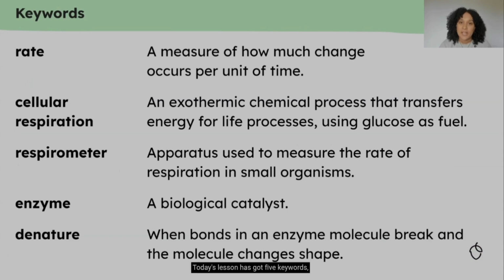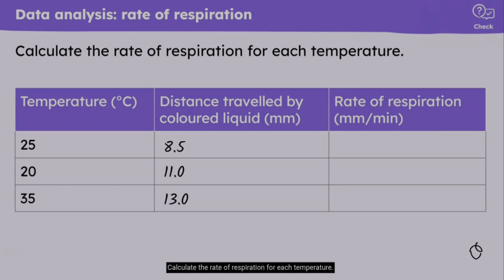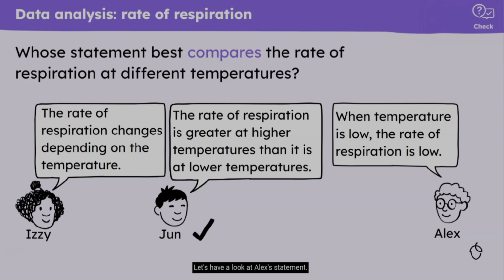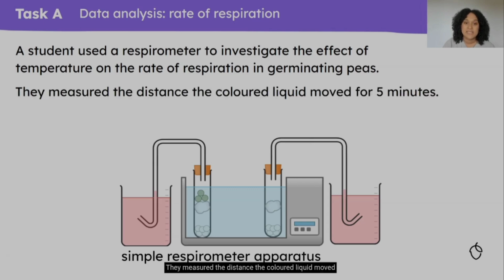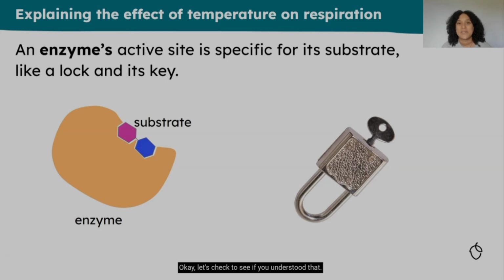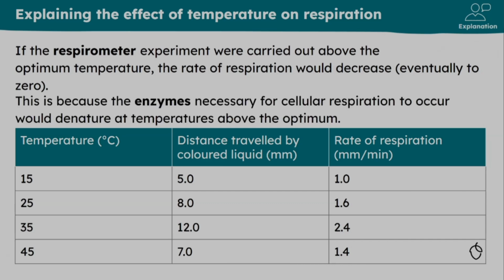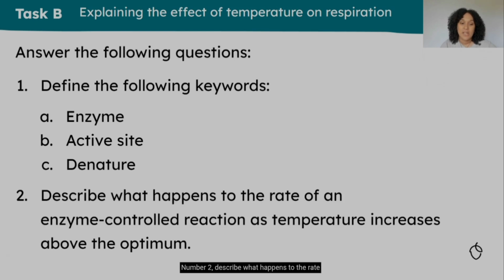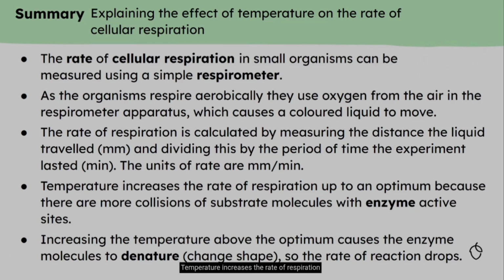Explaining Effect of Temperature on cellular respiration in Yeast | GCSE Biology | NEET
Today's lesson is about explaining the effect of temperature on the rate of cellular respiration, and it's taken from the unit, aerobic and anaerobic cellular respiration.

Lesson details :-

• Calculate the rate of respiration by dividing the distance moved up the capillary tube of a respirometer by the time.
• Use appropriate units for the rate of cellular respiration.
• Compare the rate of respiration in small organisms at different temperatures.
• Describe trends in the data.
• Use ideas about enzymes and rate of chemical reactions to explain the effect of temperature on the rate of respiration.

• Rate - A measure of how much change occurs per unit of time.
• Cellular respiration - An exothermic chemical process that transfers energy   for life processes, using glucose as fuel.
• Respirometer - Apparatus used to measure the rate of respiration in small organisms.
• Enzyme - A biological catalyst.
• Denature - When bonds in an enzyme molecule break and the molecule changes shape.

Common misconception :-

1. Not appreciating that increasing temperature up to the optimum has a different effect on rate than increasing temperature above the optimum.
2. The effects on rate of increasing temperature up to and beyond the optimum are explained.